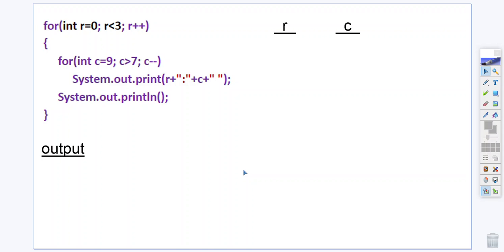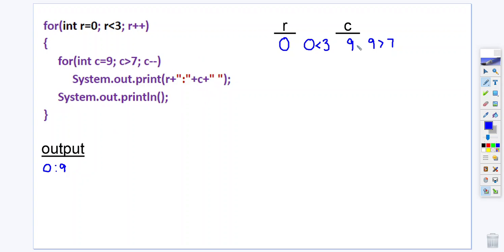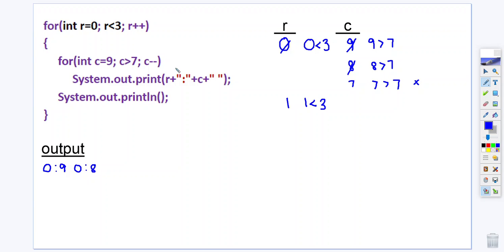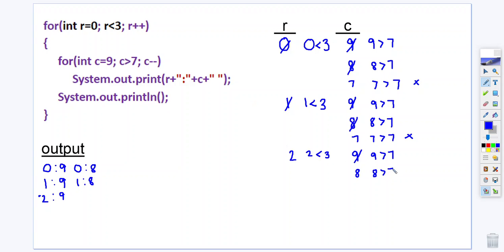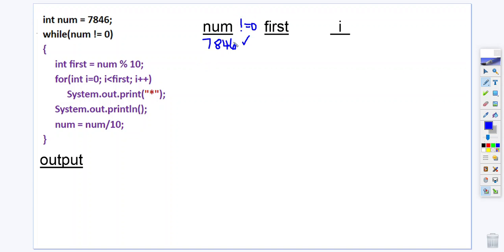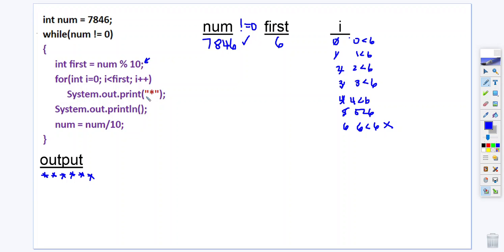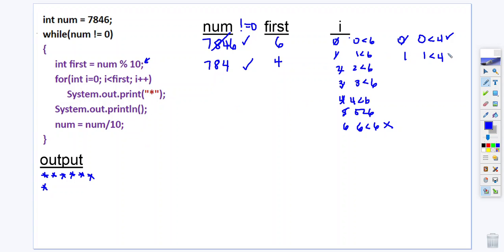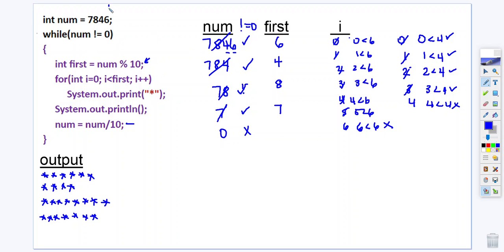Tracing Nested Loops